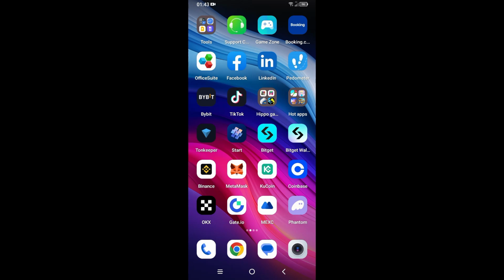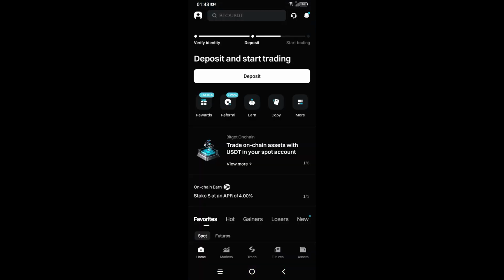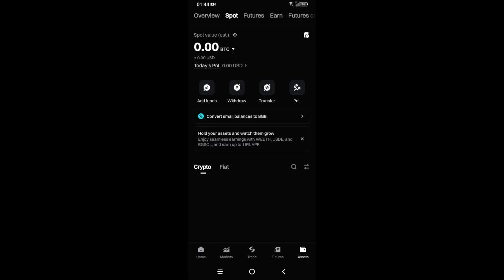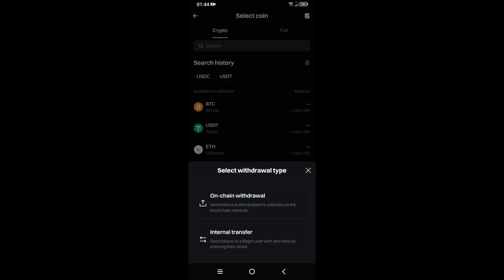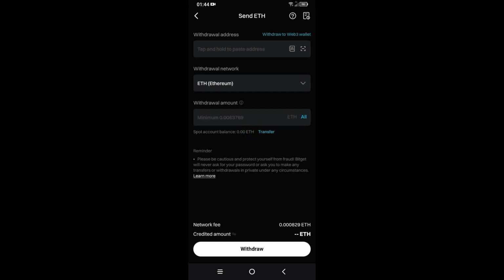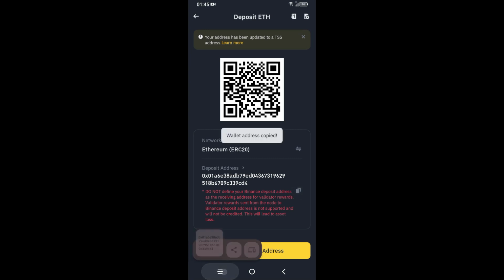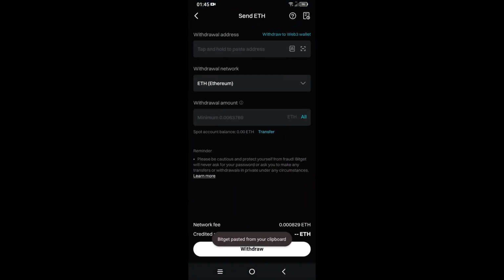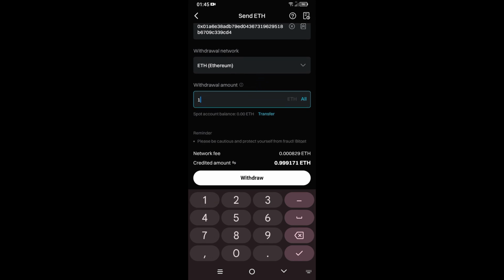NEW! How To Transfer Crypto From Bitget To Binance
Learn How To Transfer Crypto From Bitget To Binance . This video will cover everything that you need to know and help you solve your problem quickly.
Stay till the end of the video to find out How To Transfer Crypto From Bitget To Binance.

Did you learn How To Transfer Crypto From Bitget To Binance ?

Do you want to see another video about How To Transfer Crypto From Bitget To Binance ?

Did you enjoy How To Transfer Crypto From Bitget To Binance ?